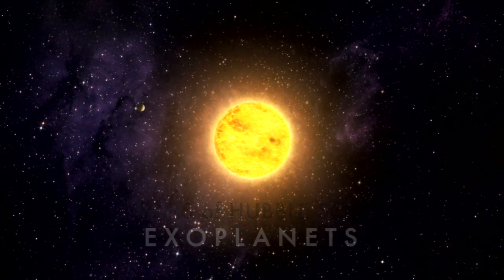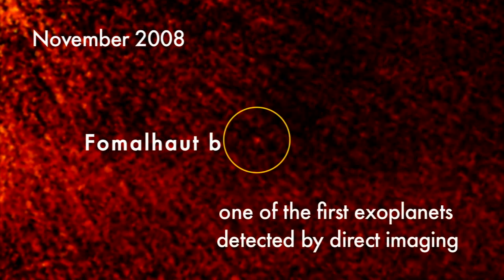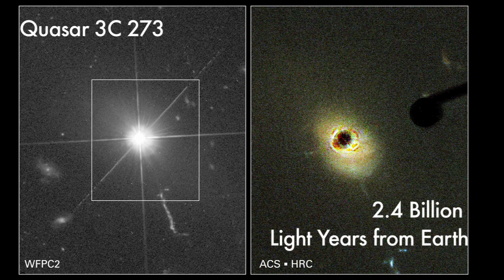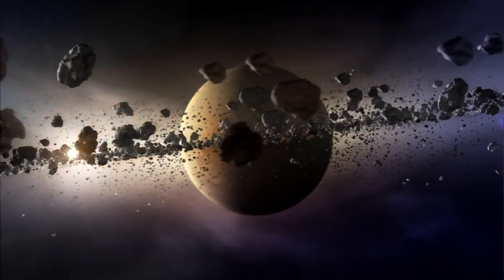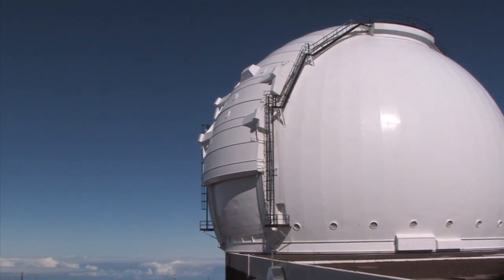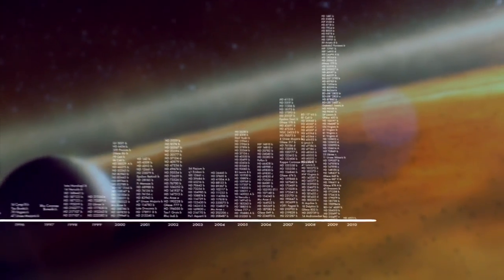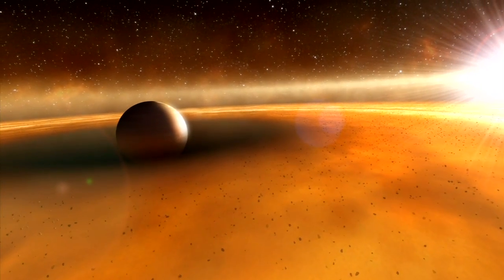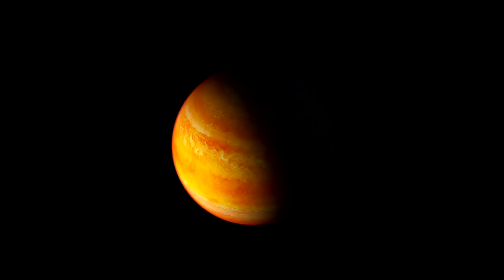20 Years of Hubble Science: Exoplanets [720p]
This video series focuses on the three areas of science that the Hubble Space Telescope has helped advance. The three areas are the formation and evolution of galaxies, extrasolar planets, and dark matter and dark energy.